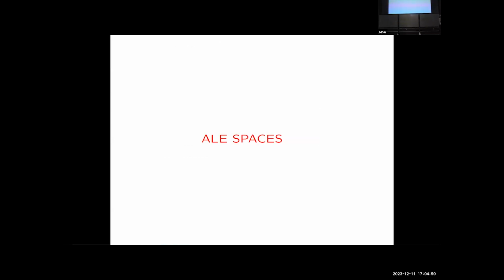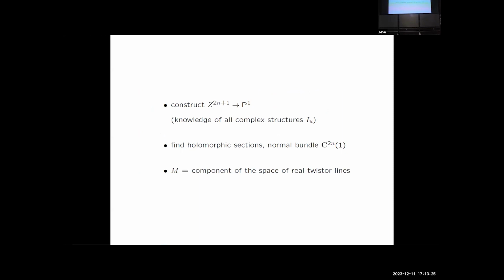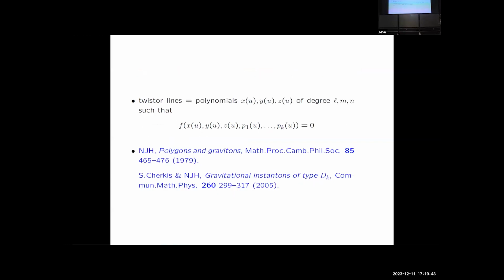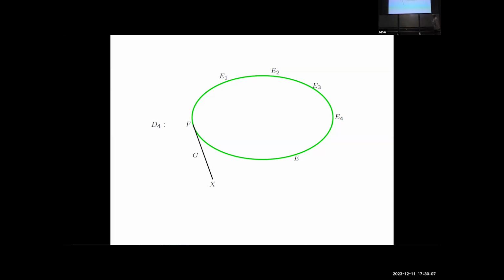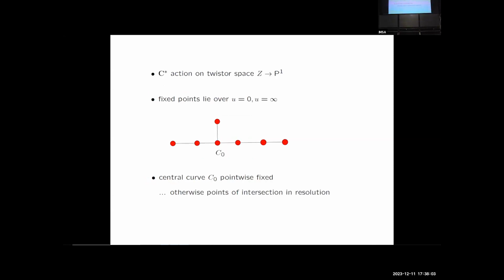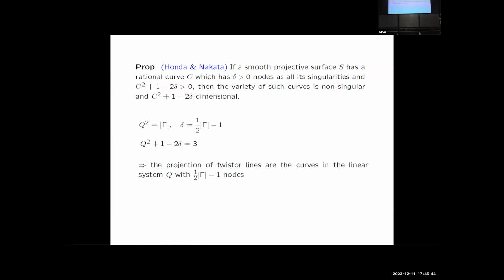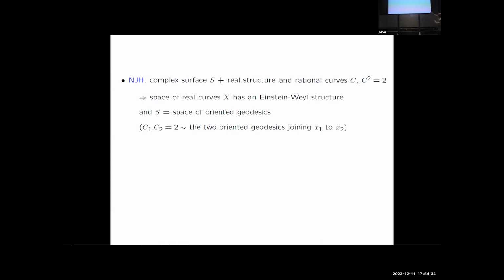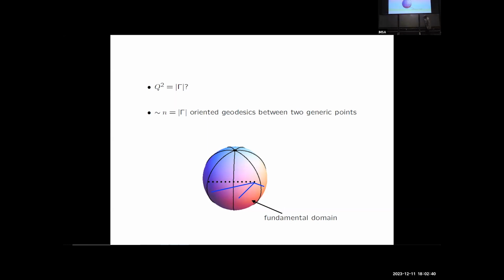Nigel Hitchin, University of Oxford: ALE metrics and nodal curves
Abstract: Kronheimer constructed asymptotically locally Euclidean metrics on the resolution of a Kleinian singularity by a hyperk\”ahler quotient construction. This talk involves an alternative approach using the algebraic geometry of the twistor space and the circle action on the resolution. It leads to the consideration of nodal curves in a linear system on a rational surface, and from that to the differential geometry of the three-dimensional quotient of the ALE space.